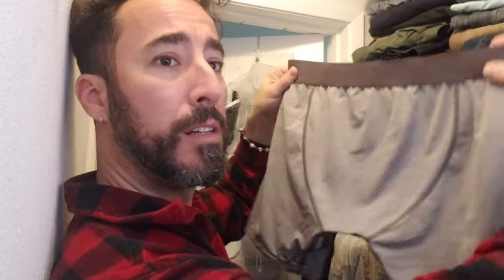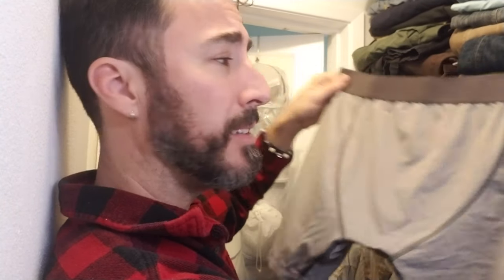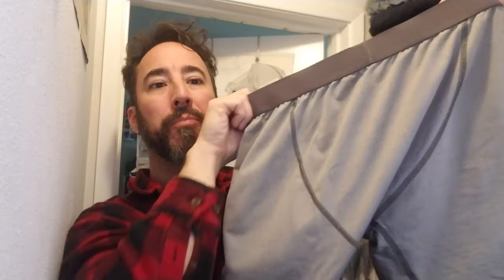underwear challenge Duluth Trading Co. Bullpen boxer brief full review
Here I am again; in the closet giving a more detailed review of the duluth Bullpen boxer brief review.  I delve into the details about the bullpen briefs and let you know the real deal about how it performs under duress and extreme situations so that you guys get the 411 on these pairs to hep determine your next pair.  hope this helps and remember to like and subscribe.  keep it hangin low fellas!